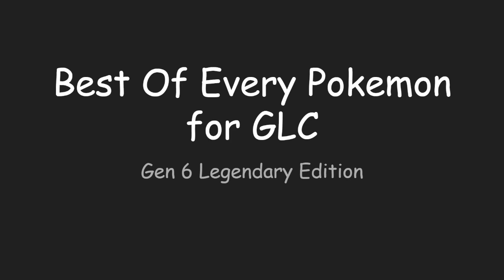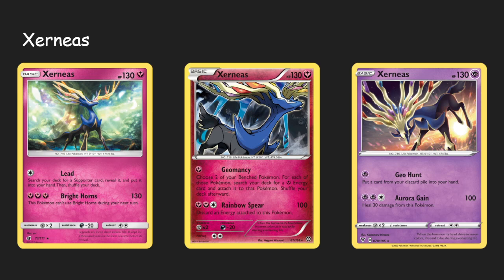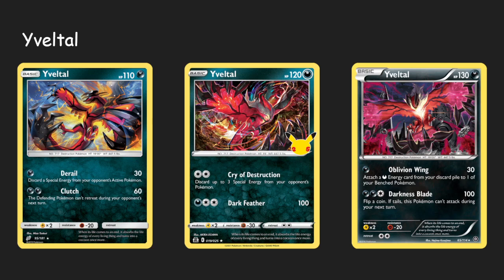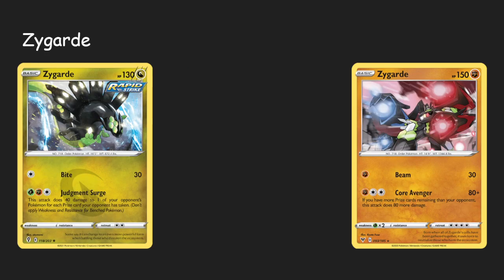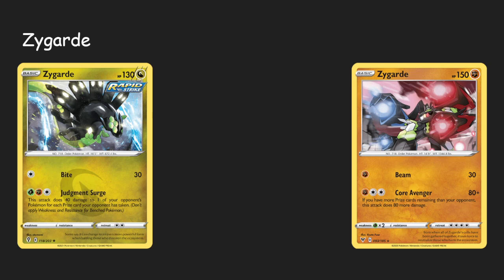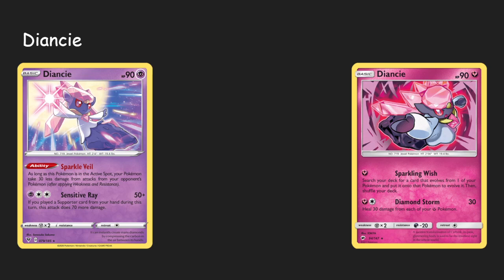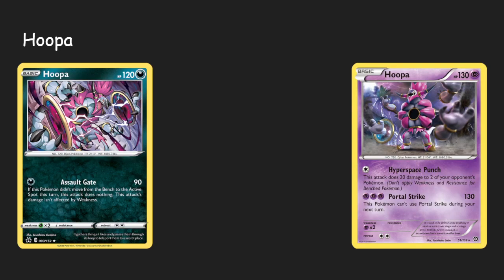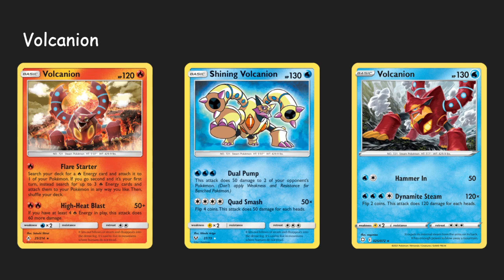What are the Greatest Kalos GLC Pokemon Ever?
What;s your favorite gen 6 Legendary Pokemon?